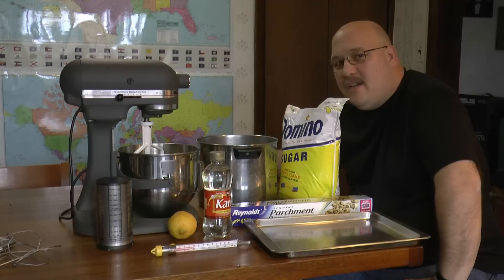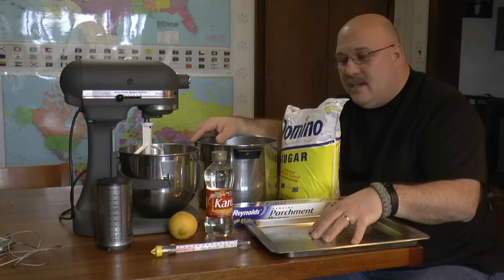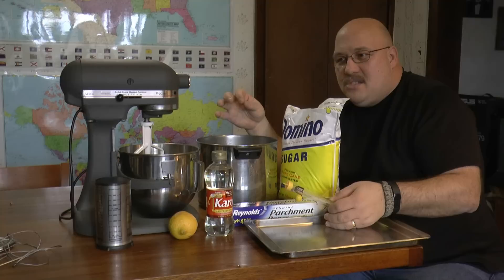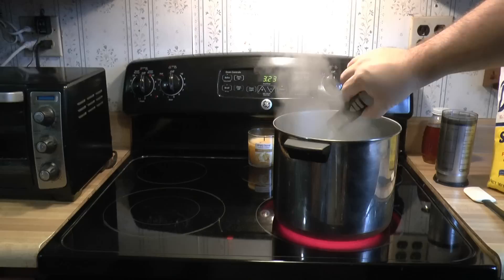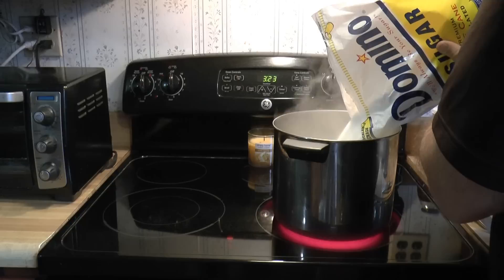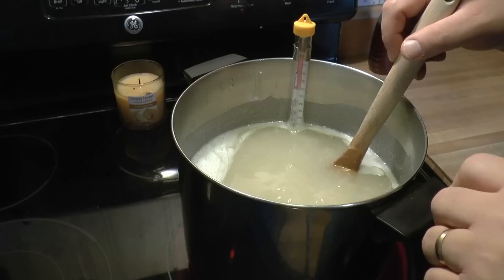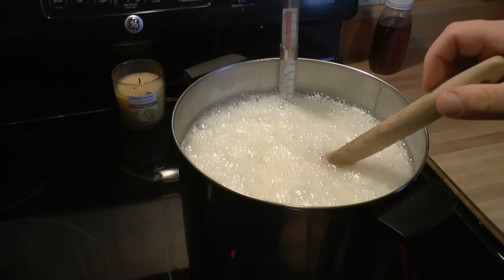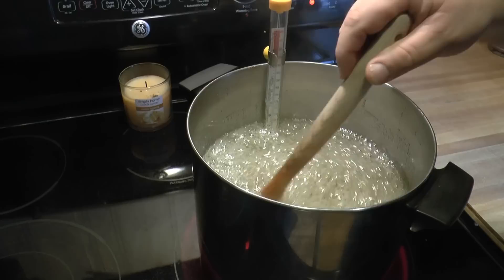Preparing Honey Bee Fondant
This is a step by step process video of how to make fondant for honey bees.  Includes ingredients and tips during the preparation.